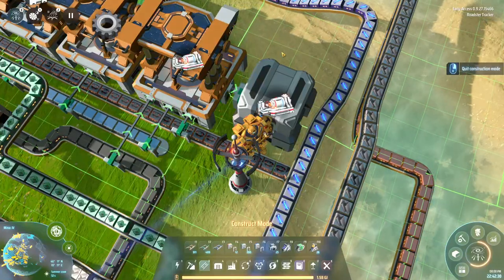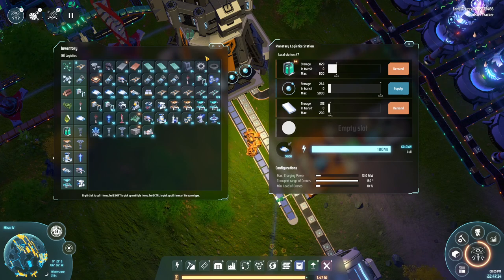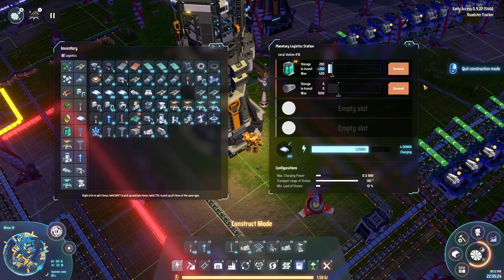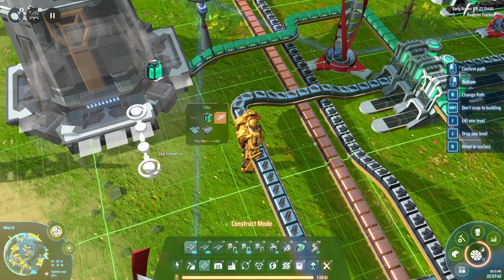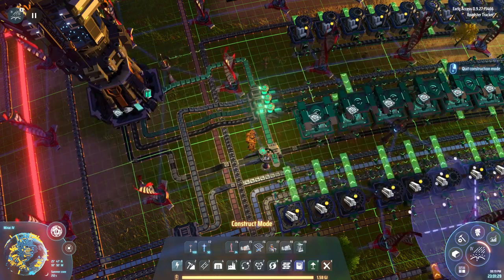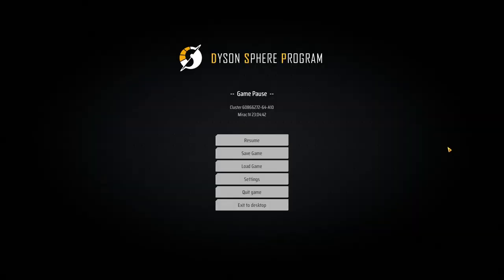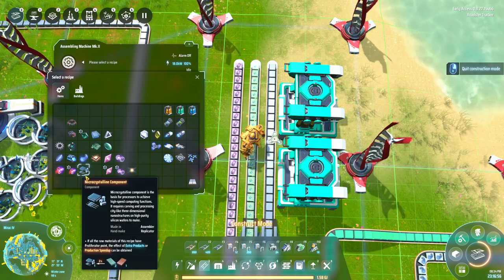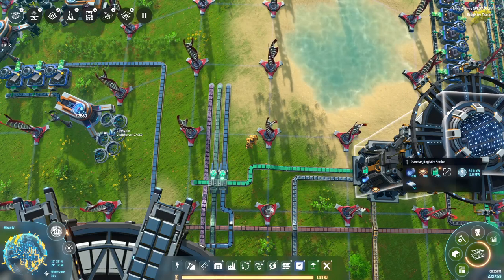Dyson Frame Components and Green Barbells! Dyson Sphere Program Ep 34